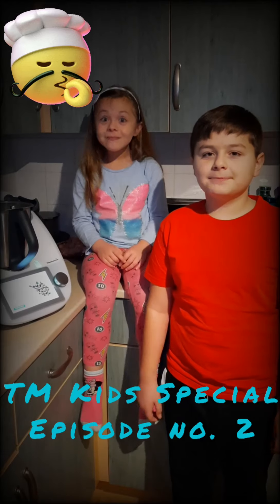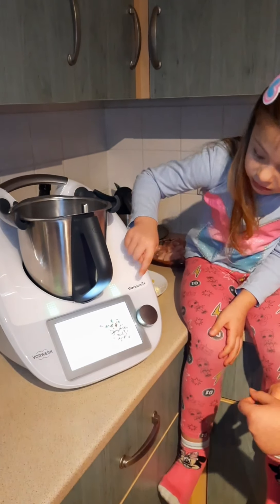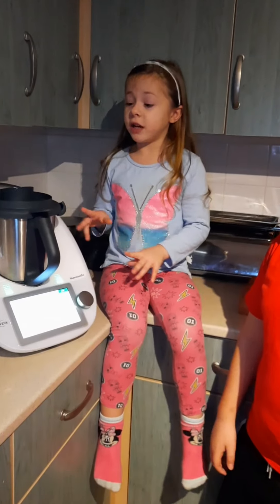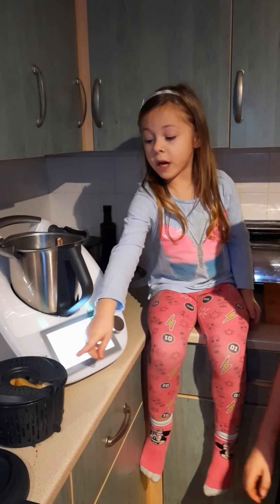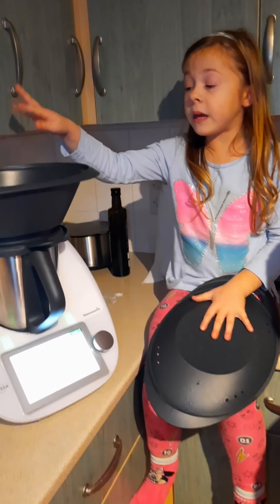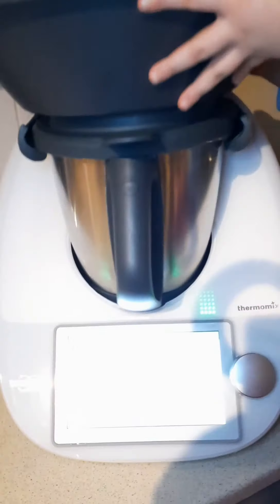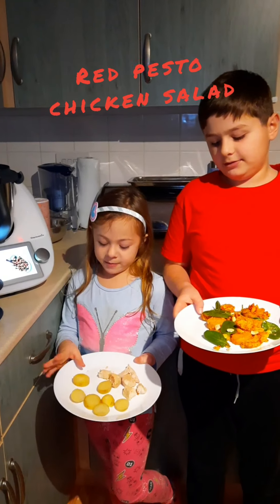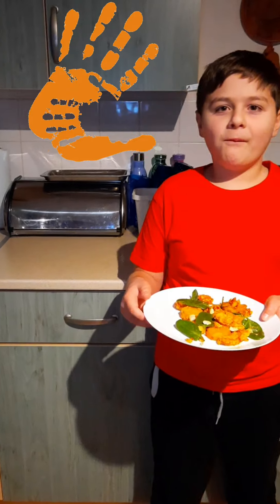Thermomix Kids Special no.2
Marianka and Aleksander make Red Pesto Chicken.